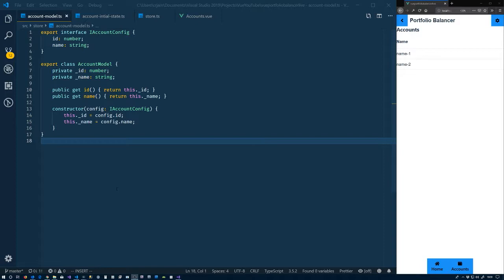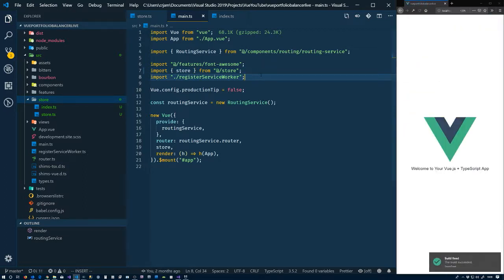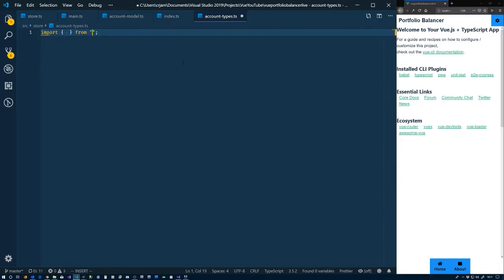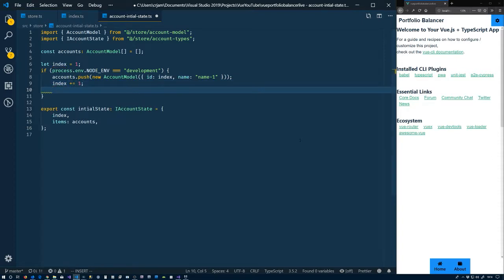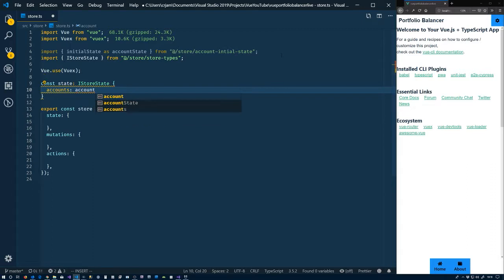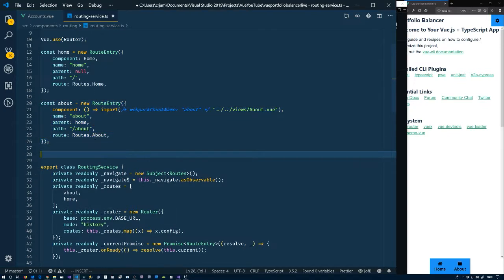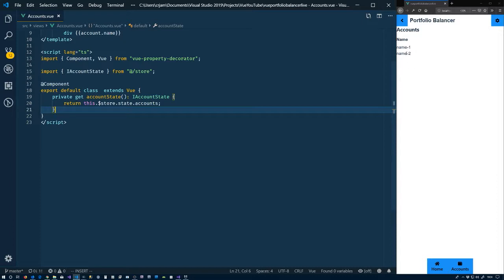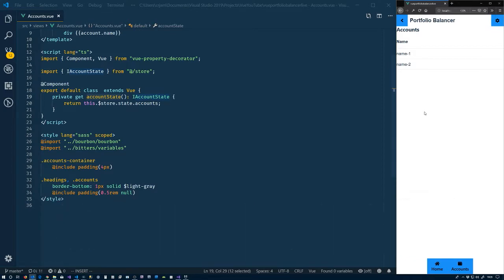Adding Accounts Data To Our Vuex Store #11 - Vue Projects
Article Abstract
In this article we take our first step into adding global state to our application
 by using Vuex. We will start by defining our first model class and using it in
 the definition of our state. As part of defining that state we will include some
 test data, if the application is running in development, so that we can have something
 to work with when we add a new view to display the contents of the state.